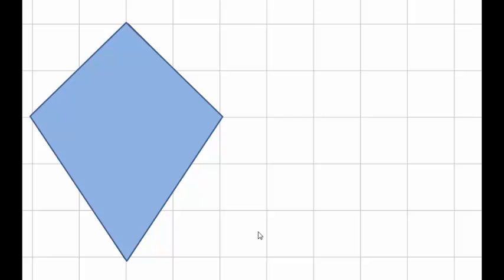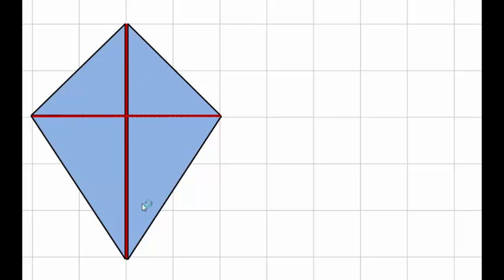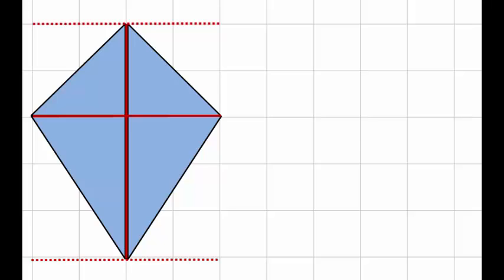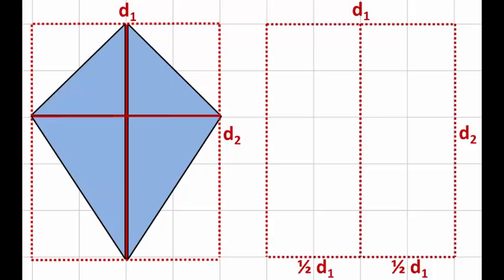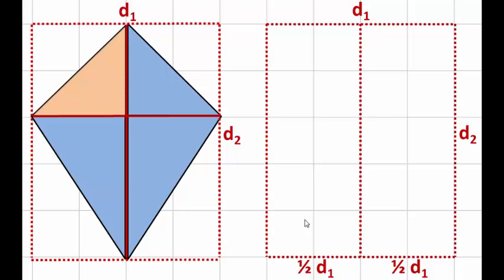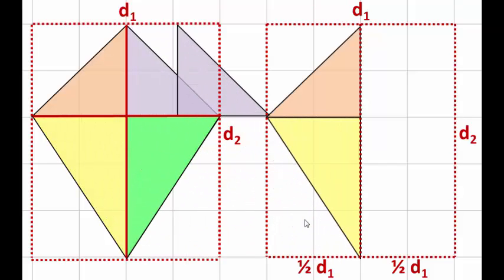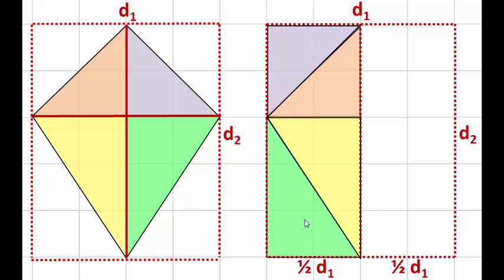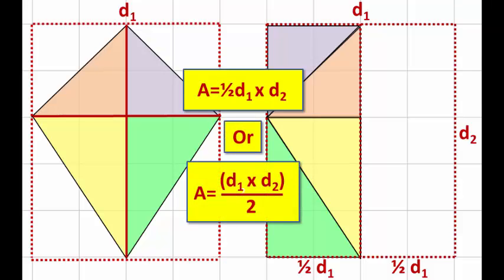How to find the Formula for the Area of a Kite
A kite is a special quadrilateral (four sided polygon) that has two distinct equal pairs of adjacent sides. Its diagonals cross at right angles and one diagonal is a perpendicular bisector of the other diagonal.

When we dissect a kite into four triangles we can see that its area fits into exactly into half the area of the rectangle made by its diagonals d1 and d2. Therefore we can see that the formula for the area of the kite is A=1/2 x d1 x d2 or A=(d1 x d2)/2.